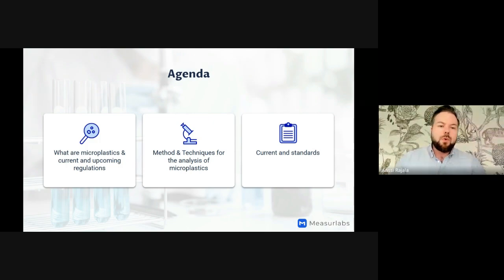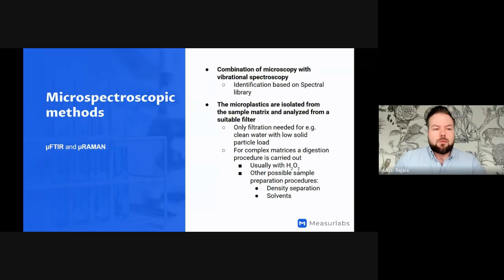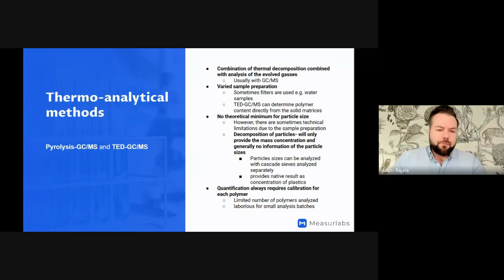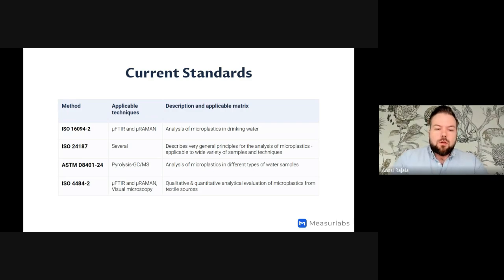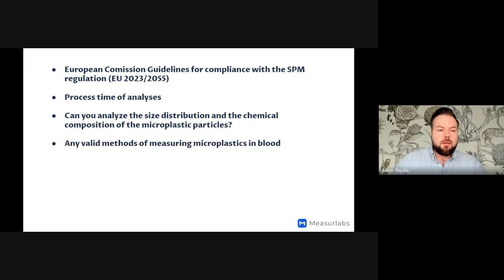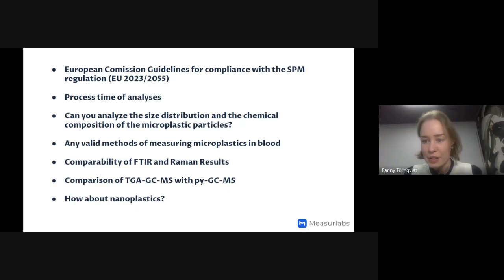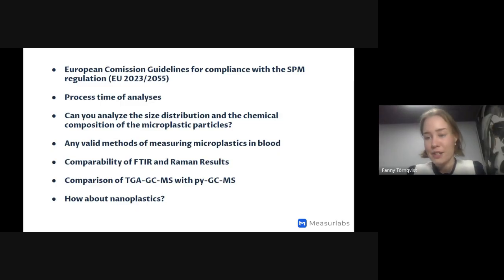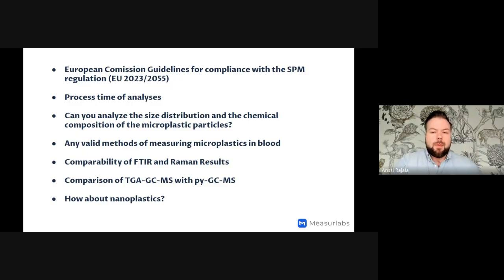Webinar: Analytical techniques for microplastic analysis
In this webinar, Measuelabs' testing expert Anssi Rajala guides you through a deep dive into the differences between analytical techniques, standard methods, and how to select the most suitable approach for your specific purpose.

Contents:
00:04:41: Regulatory overview
00:08:36: Microspectroscopic techniques µFTIR & µRaman
00:16:34: Thermomechanical techniques py-GC/MS & TED/GC-MS
00:22:42: Current standards for microplastic testing
00:28:06: Audience questions and discussion

If you want to discuss more about microplastic analysis or get a quote from us, get in touch through our